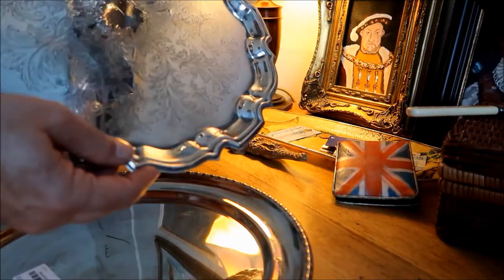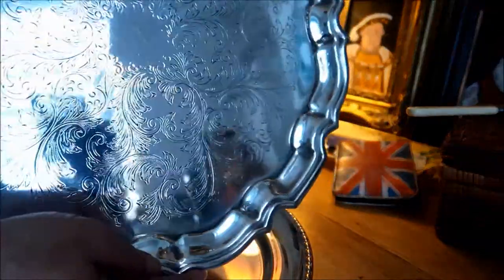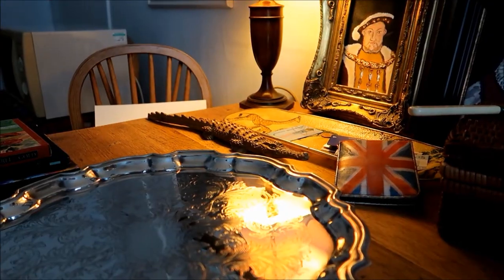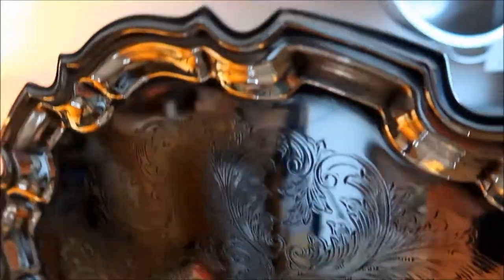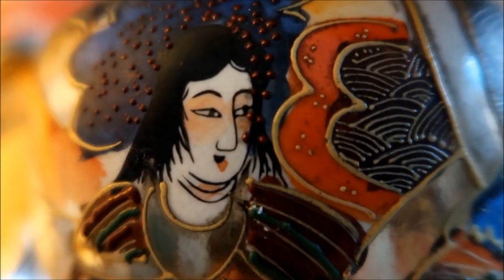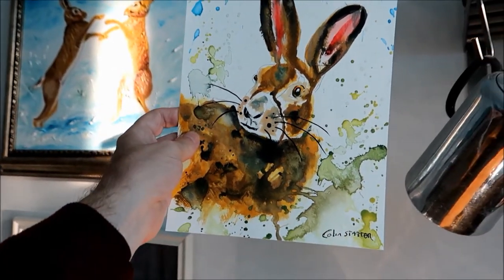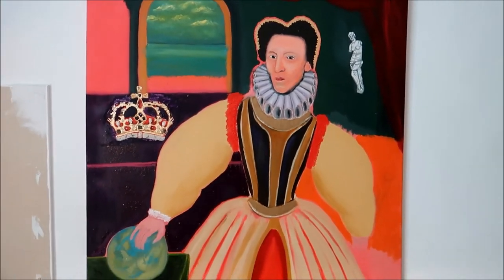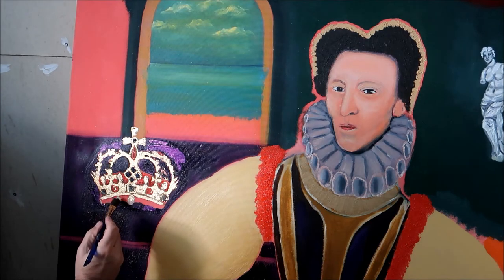My biggest ever charity shopping haul/ a sneak peek at Queen Elizabeth Ist painting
after going charity shop  hunting for treasures this is  My  biggest ever charity shopping  haul also getting on with my large Elizabeth the 1st portrait painting i give you a sneak peak at what i have painted of her so far .
My Ebay shop